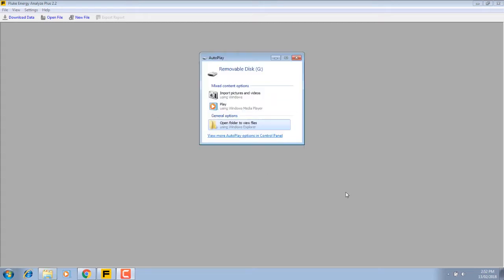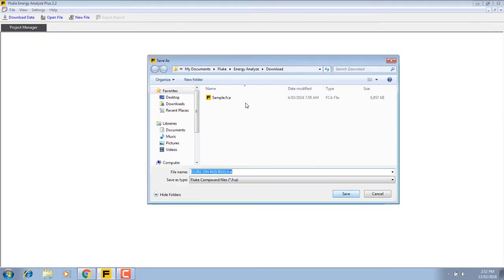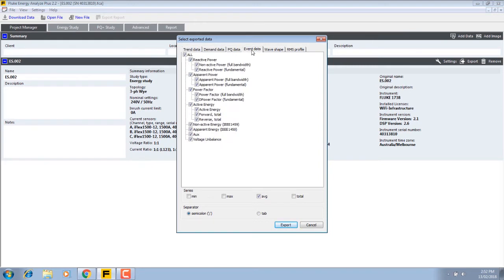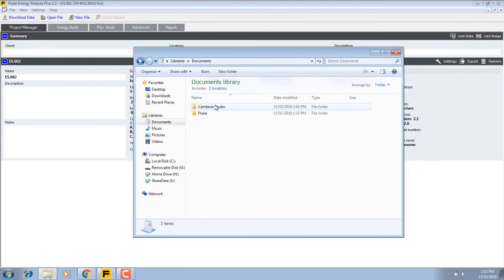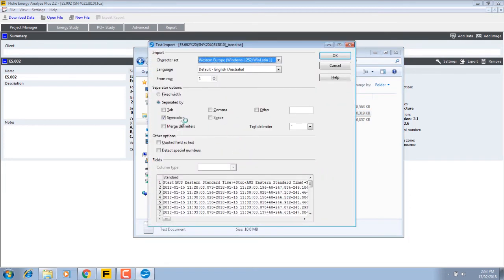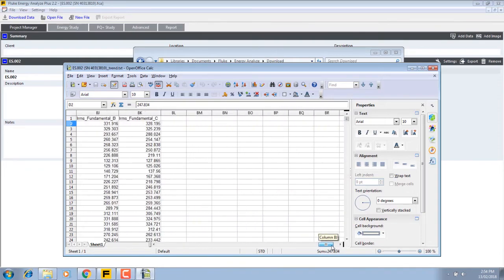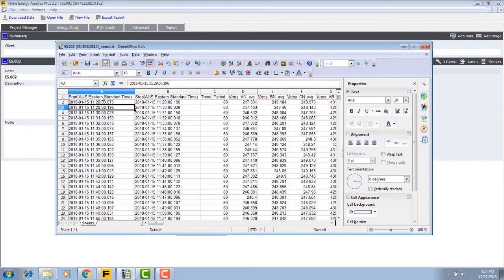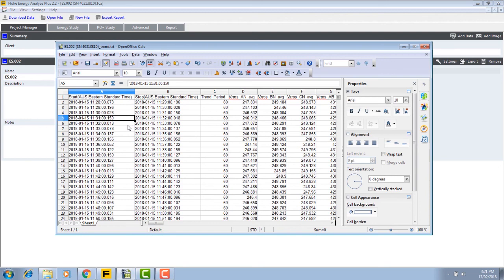How to Download Raw Data from a Fluke 1738 Power and Energy Logger - Watch in HD!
This video demonstrates how to import logged data from a Fluke 1738 via USB and export results to a spreadsheet for further analysis.

The Fluke 1738 power and energy logger provides users with more visibility, reduced uncertainty, and better quality information to make energy consumption decisions. It features the Fluke Connect® mobile app and also has desktop software compatibility. Automatically captures and logs over 500 power quality parameters. The Fluke 1738 can be utilised to conduct load studies, energy assessments, harmonics measurements, and voltage and current event monitoring. Data from the device can be downloaded via USB.